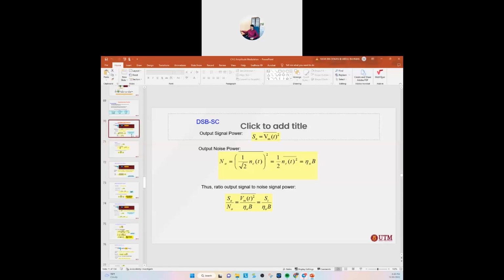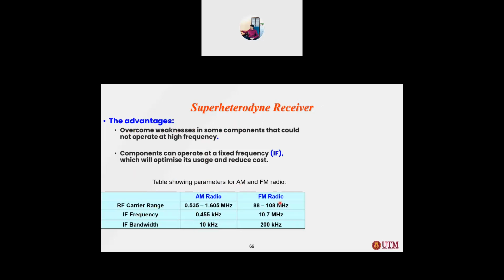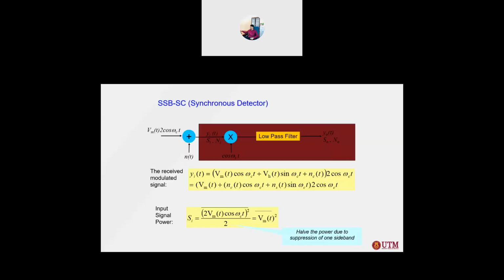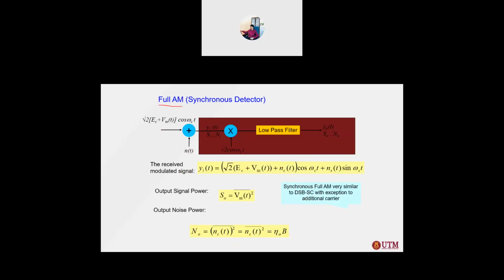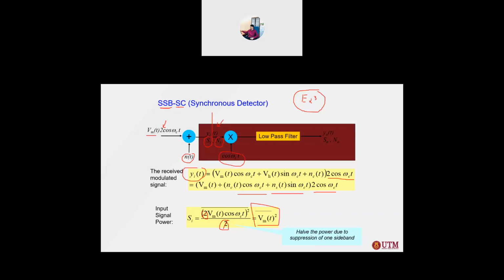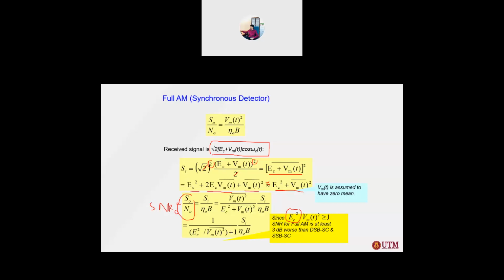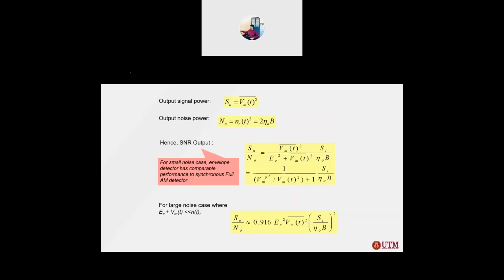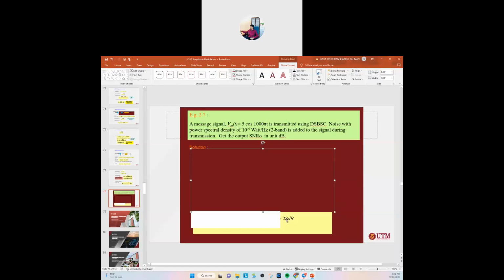Week 7 30112022 SEEU3553 AM Demodulation